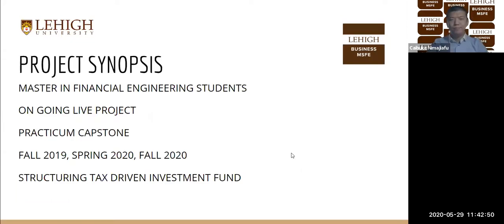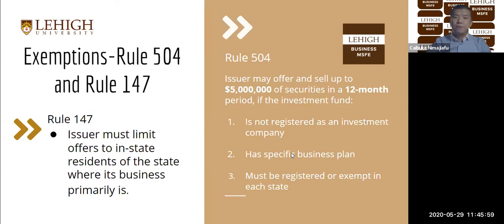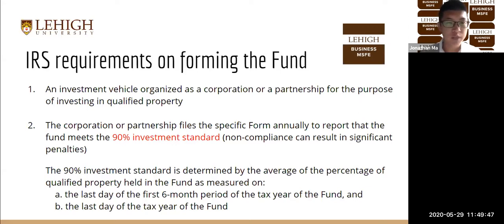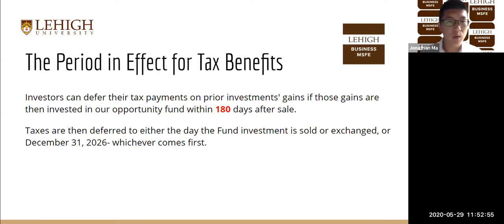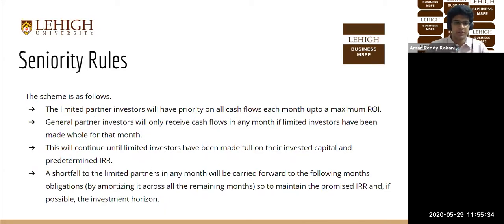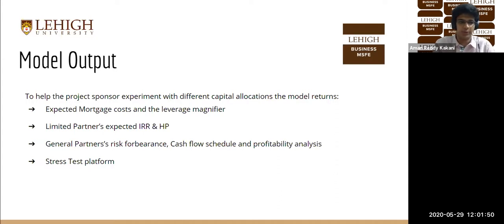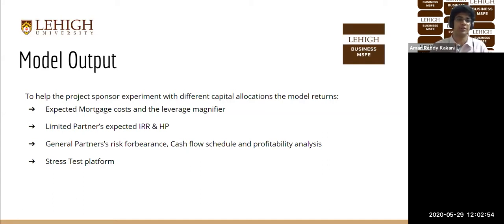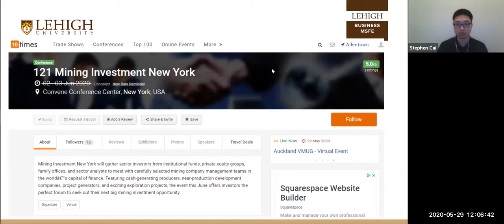PROJECT 1: Practicum Capstone Presentation: Tax Driven Fund Structuring Presentation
Master in Financial Engineering presentation by Lehigh students.